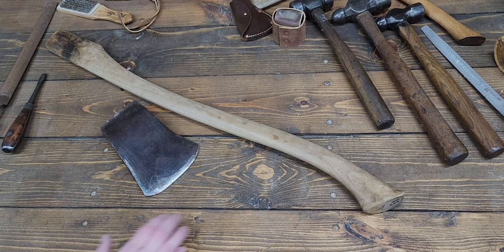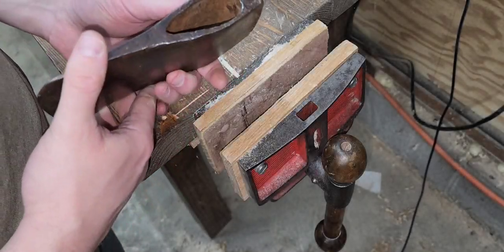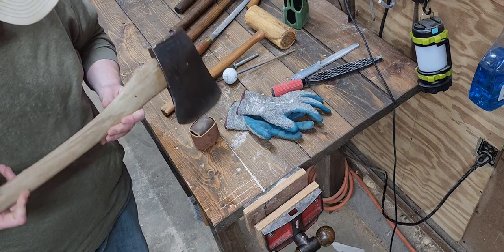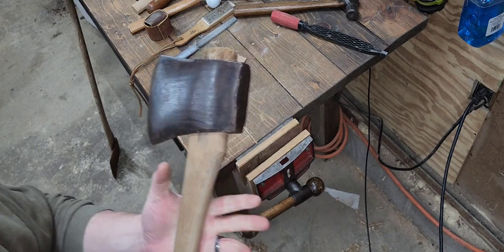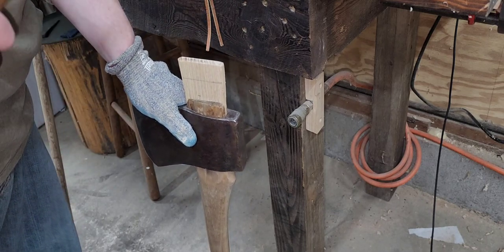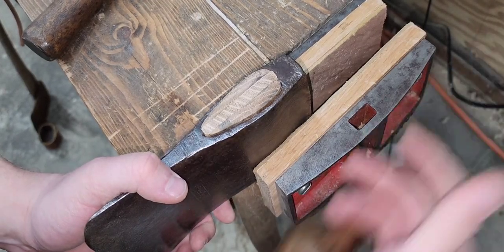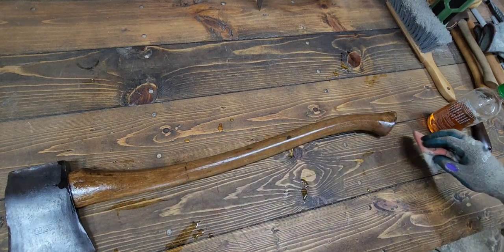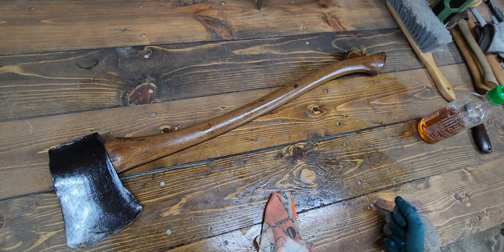1940's PLUMB VICTORY Axe Head Hung on Vintage Handle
In this video, I hang a vintage PLUMB VICTORY connecticut pattern axe head on a vintage handle I saved from another axe.